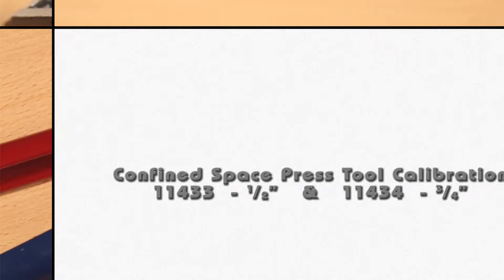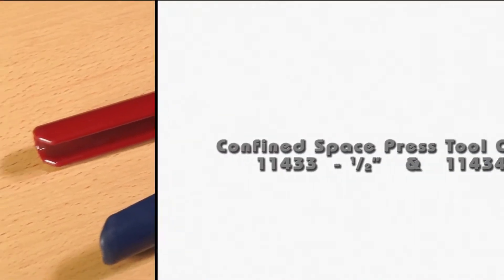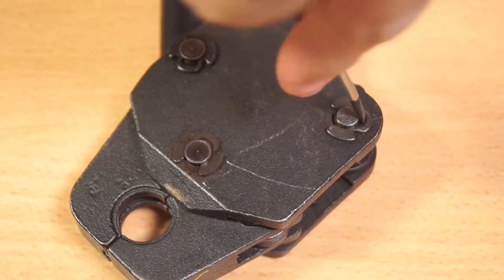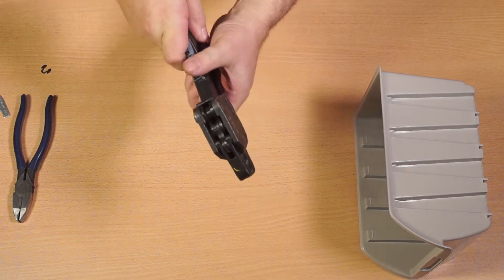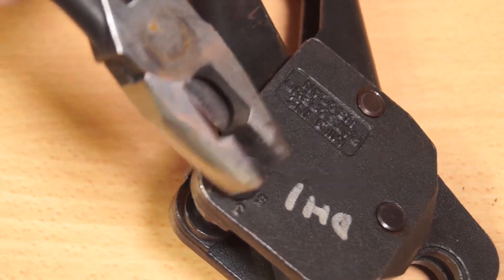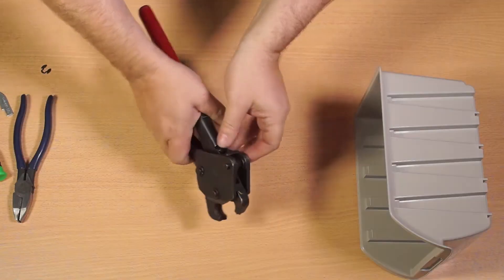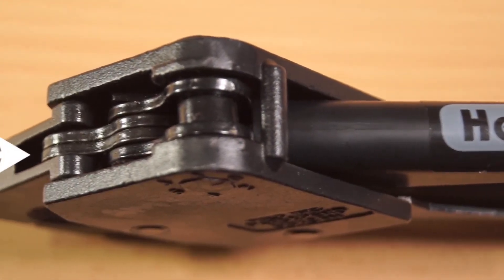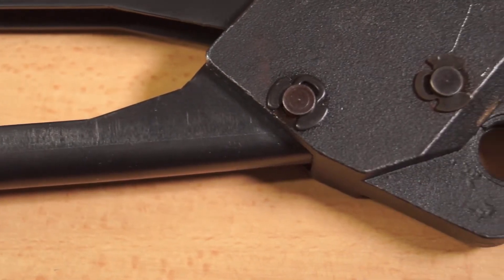HeatLink 11433 & 11434 Confined Space Press Tool Calibration